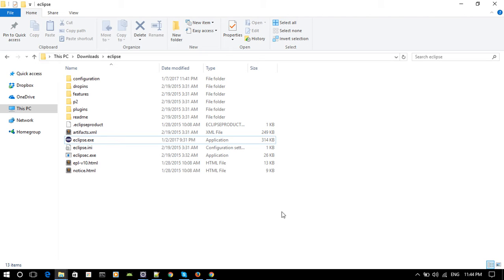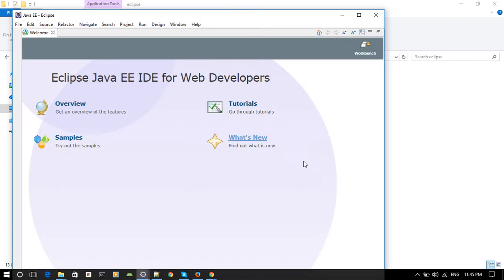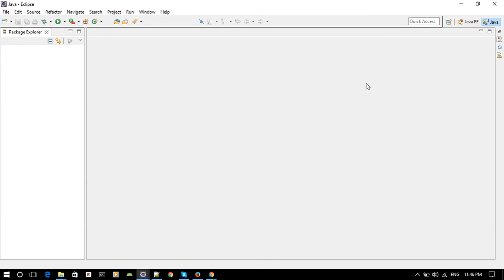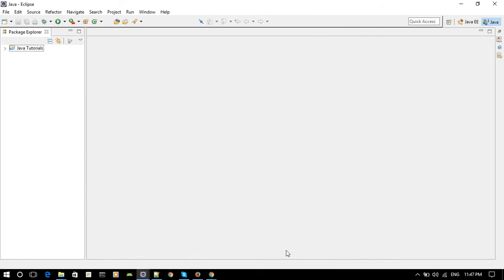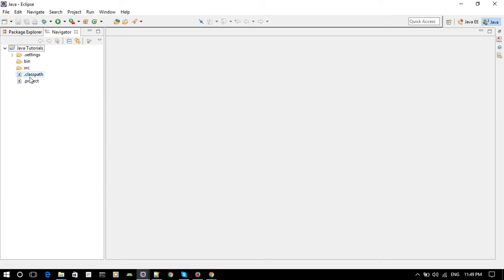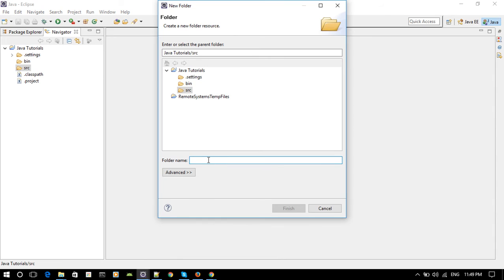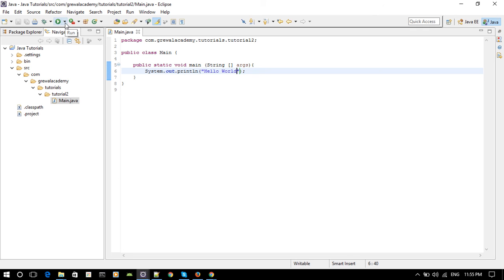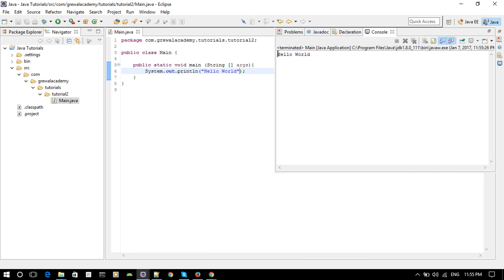Java Beginners Tutorial - 2 Project Setup, Package Structure